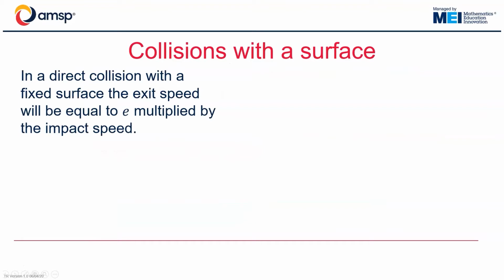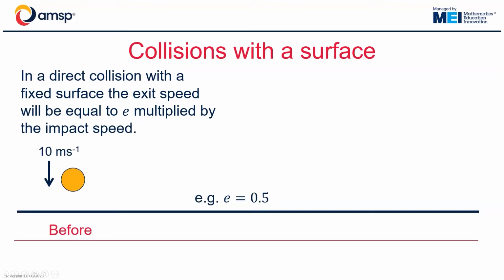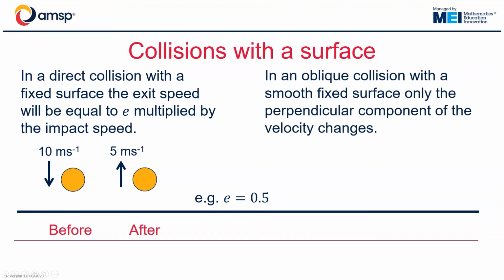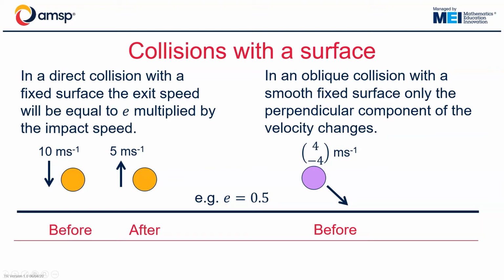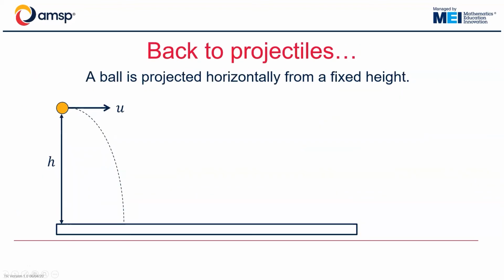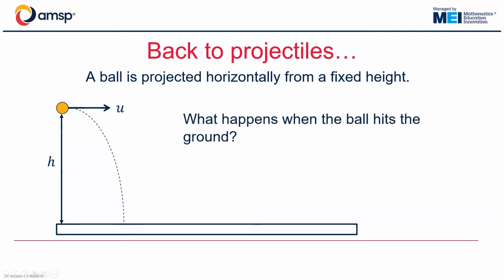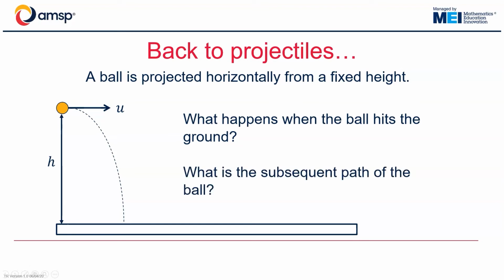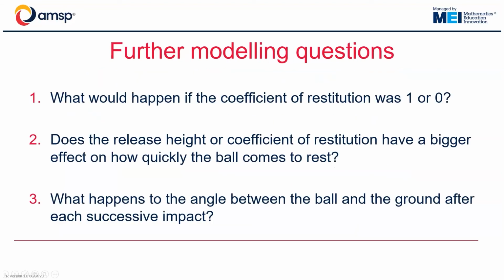Getting a feel for Further Mechanics - Video 4: What happens next?